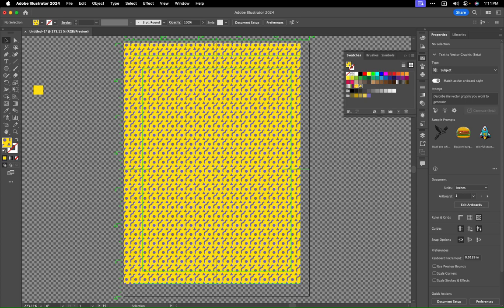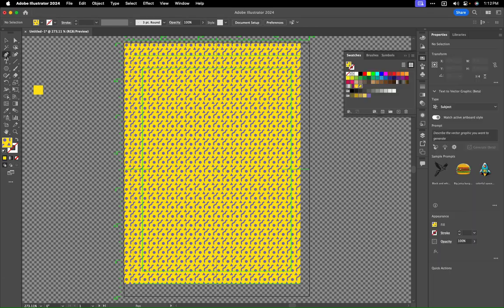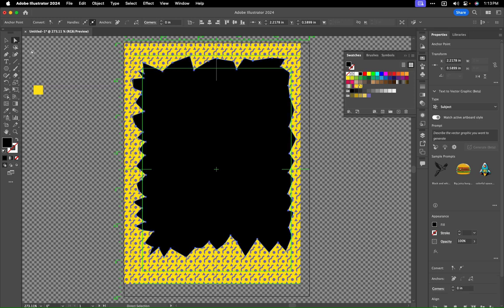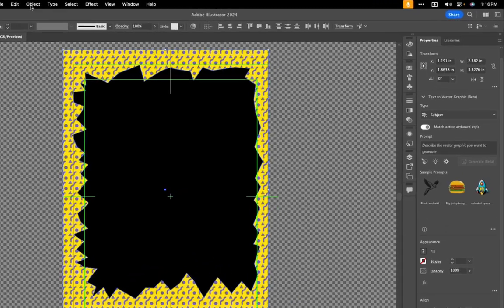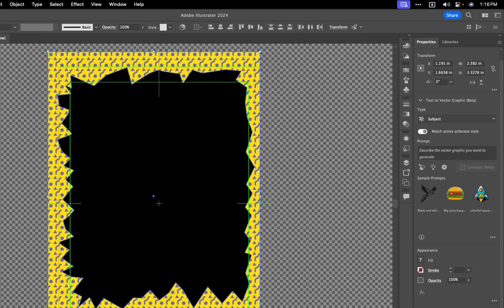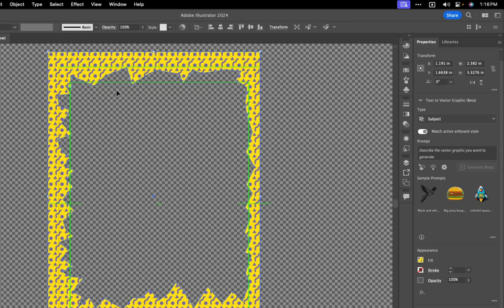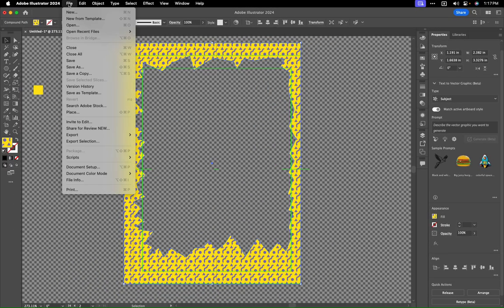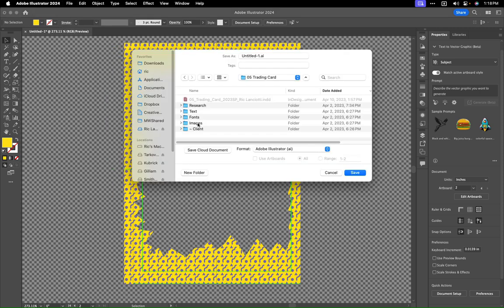Pattern making in Illustrator 2 - 04 Trading card project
This video was made for my Digital Tools class at PNCA. It teaches you how to make a trading card using Adobe InDesign, Illustrator, and Photoshop. This video covers more pattern making in Illustrator.